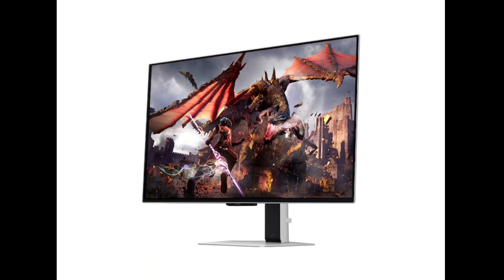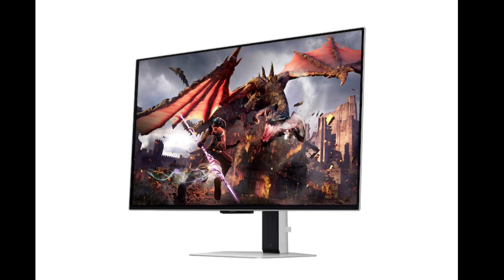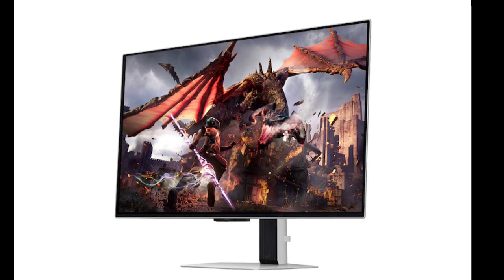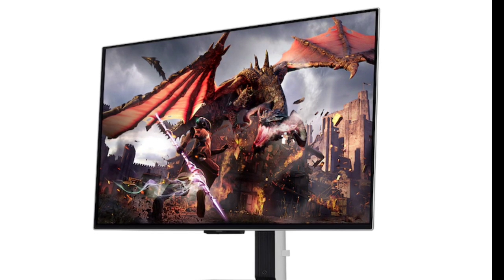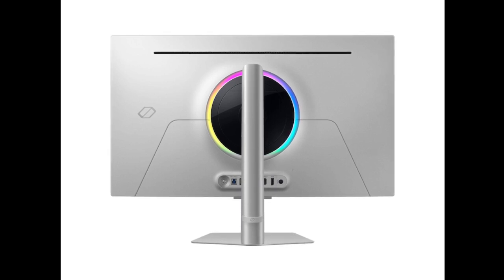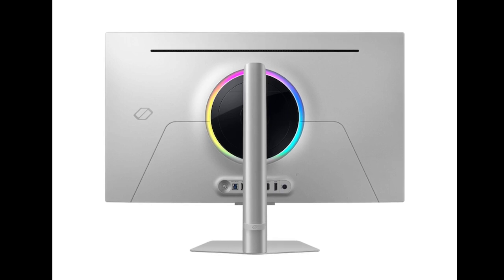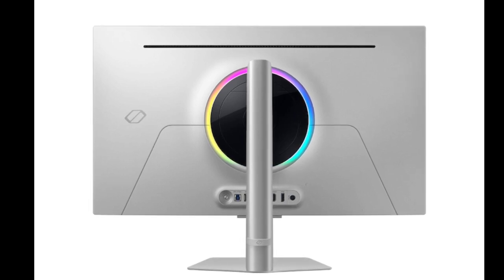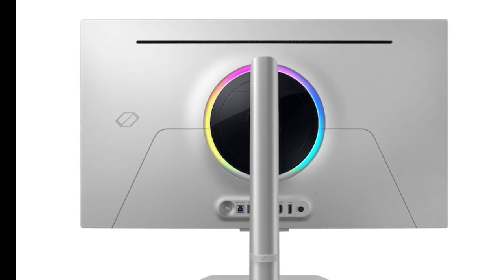Samsung Odyssey OLED G8 : First Look - Review Full Specifications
Pricing:
The 32″ OLED G8 (G80SD) 4K UHD monitor is listed on the company’s website for a price tag of $1,299.99. There is also an option to pay $108.33/month for 12 months.